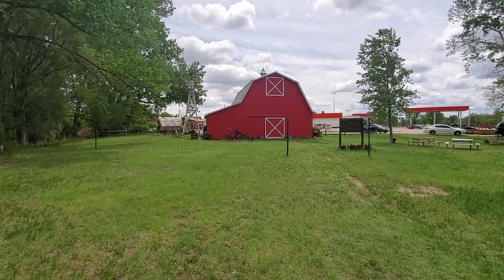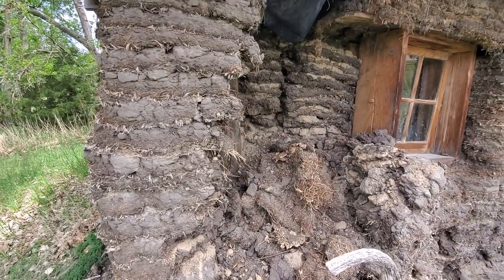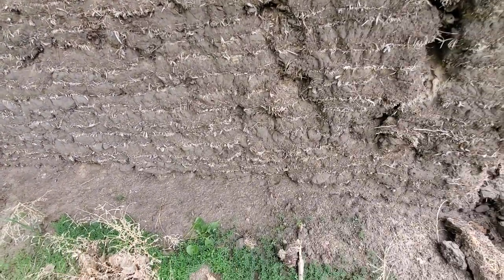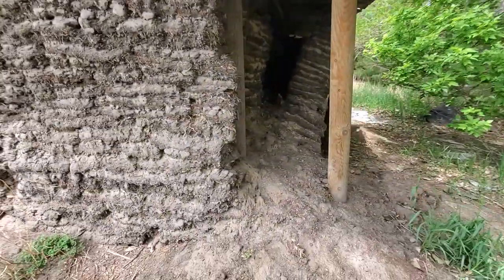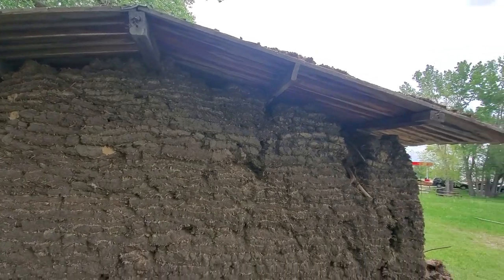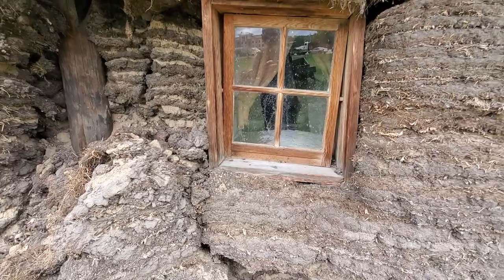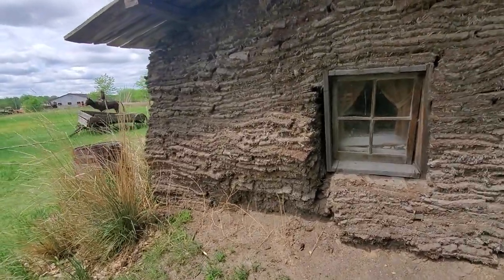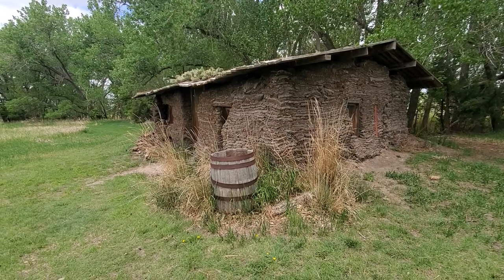Why is This Sad "Soddie" Sod House Falling Down